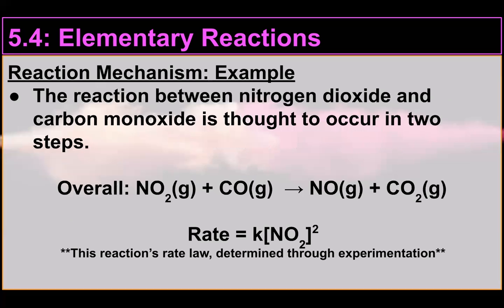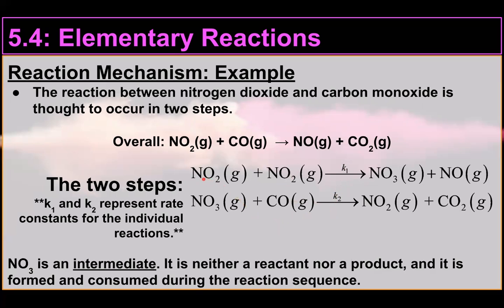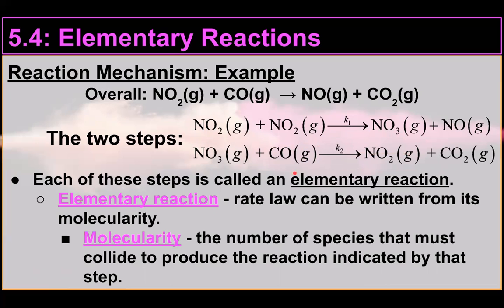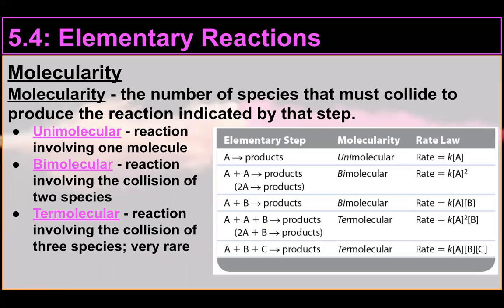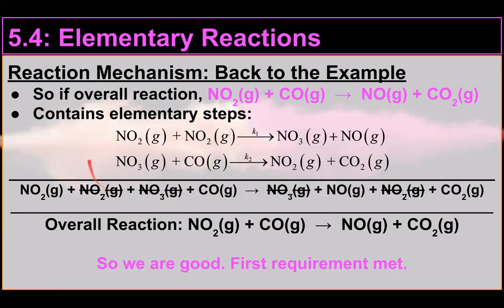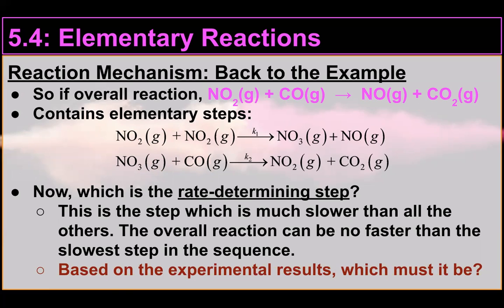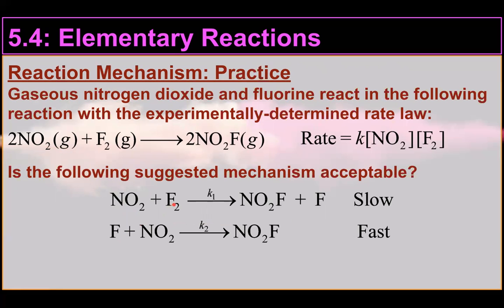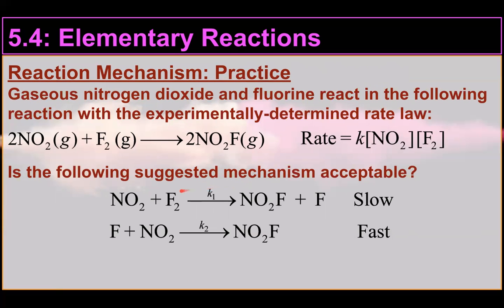AP Chemistry: Section 5.4 (Elementary Reactions)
Mr. Nagel reviews the concept of reaction mechanism and the elementary reactions involved in certain chemical reactions, and how to determine if a reaction mechanism is appropriate for a chemical reaction given its overall equation and rate law.